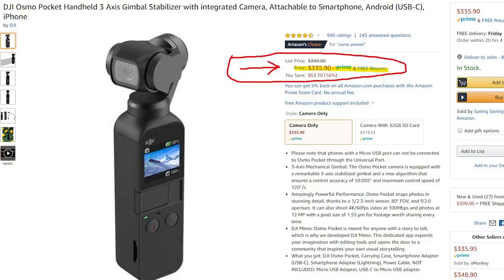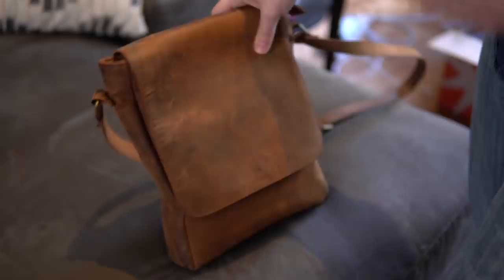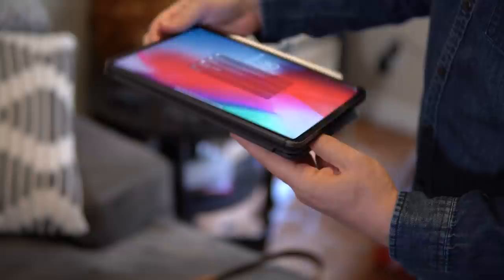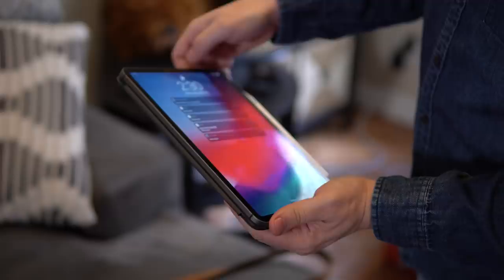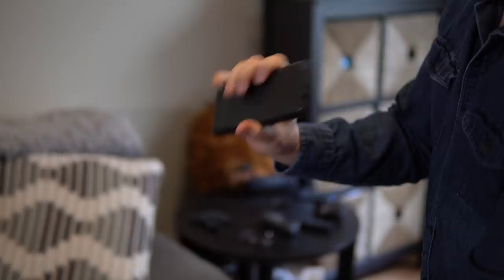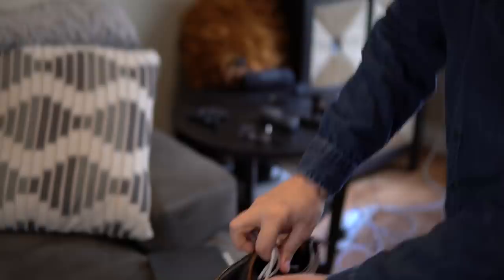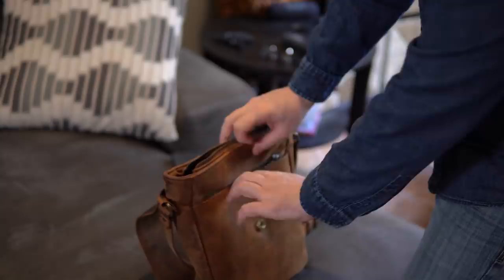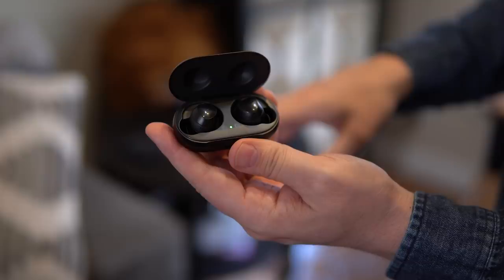How I Make Thoughts On Walks - Gear, Software, Workflow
Support or submit your question for the current or next show 24/7

Here are some links to the gear and software I use or have used:

Phone Selfie Stick

DJI Mobile 3 Phone Gimbal

DJI Osmo Pocket

and it will be answered on the show, or the next show we do. Tip $50 or more and your question will be answered on its OWN VIDEO on the channel!